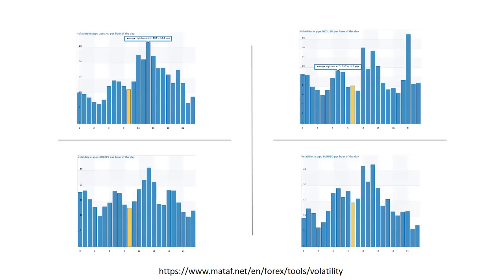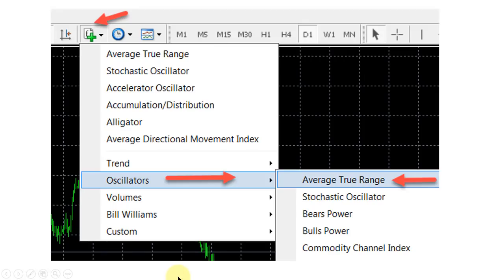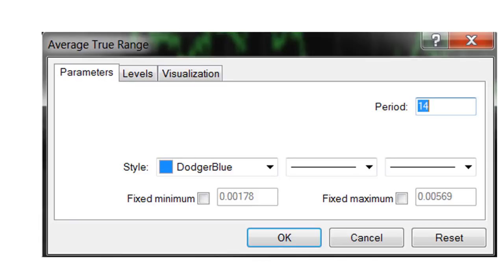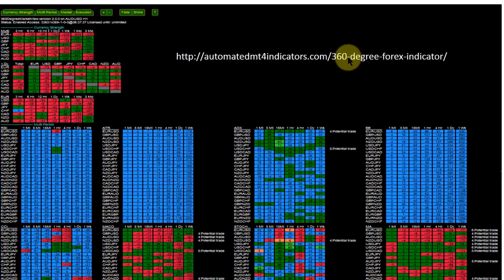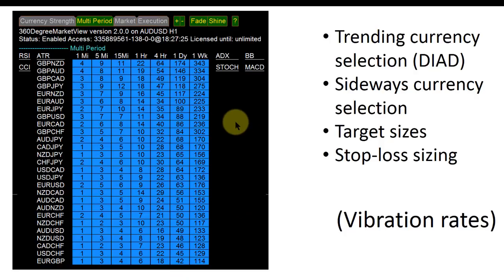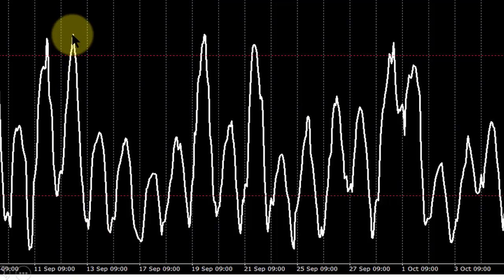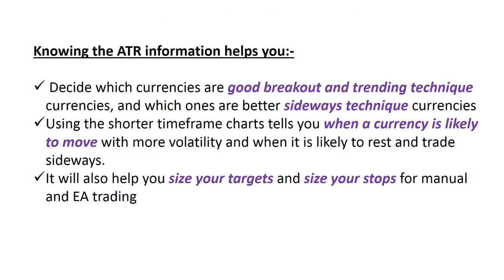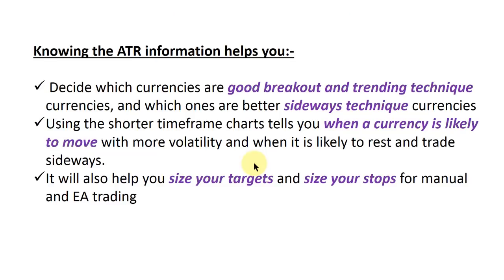The ATR Forex Indicator. A FREE Average True Range tool that makes wealthy traders even more wealthy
If you enjoyed this video and want more exclusive content, join our PREMIUM Forum starting from just $74 per month!

Brokers that may be involved and could be scam Forex brokers
West Valley
NumberOneForex
2pipsForex
Global Clearing Group
Forex-Swiss
Forex Trading is dangerous and can result in a substantial loss of money. Due to the uncertain nature of the Forex and Financial instruments market, there is no guarantee that any information gained in this video or any Expert4x products purchased will produce any favourable results and therefore must be used at your own risk.Please Note: This video is designed to serve solely to provide ideas, entertainment and education and does not constitute investment advice. It is not intended to substitute professional investment advice. Before you make an investment or financial decision, you should contact your financial adviser.